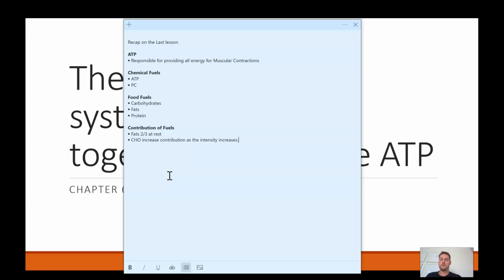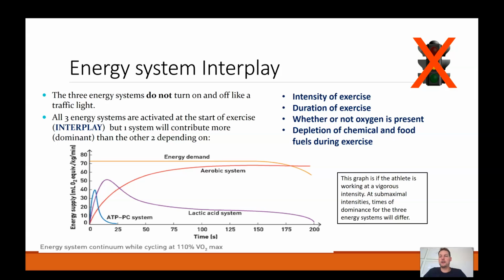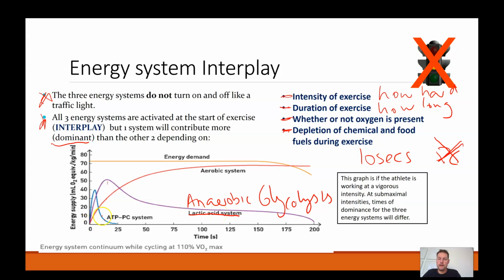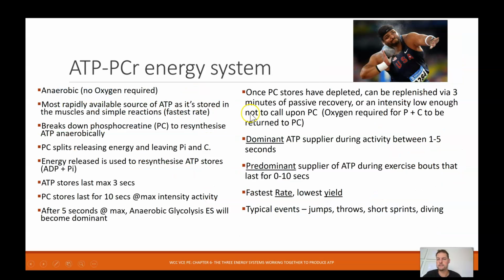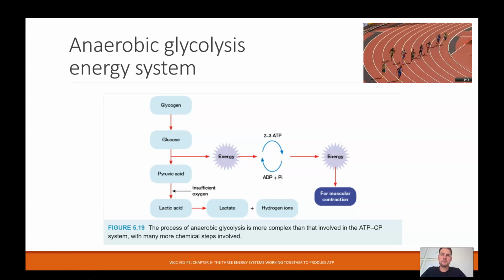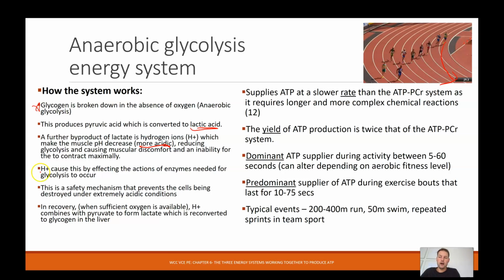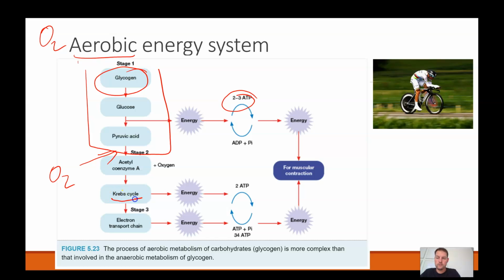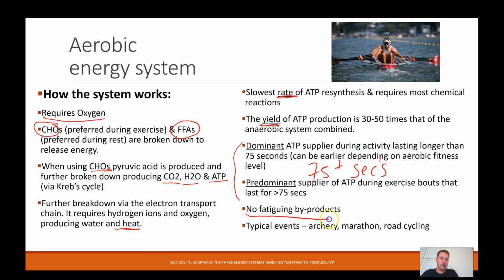Unit 3 PE: Chapter 6 Pt2: energy systems